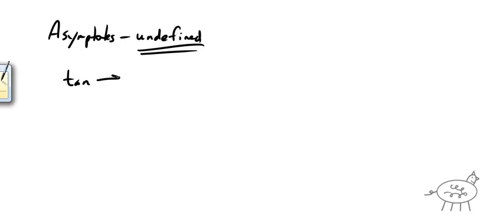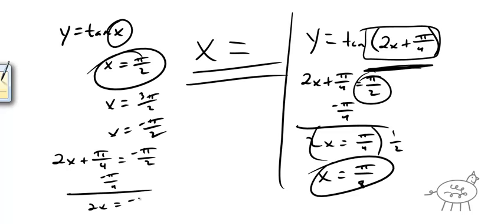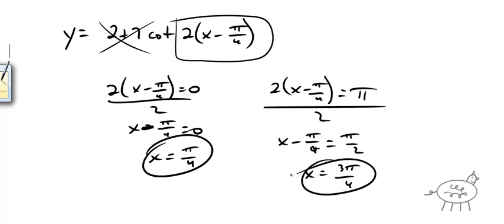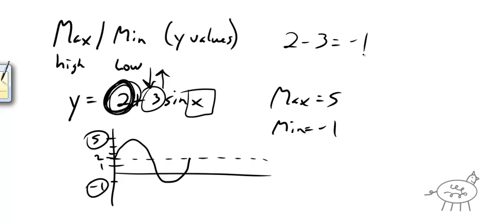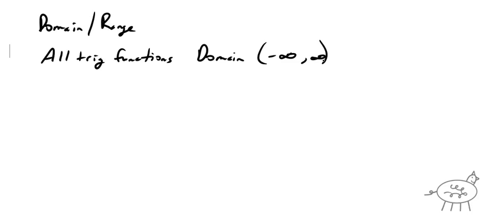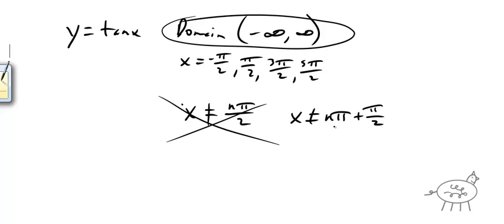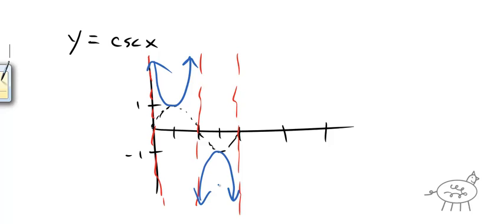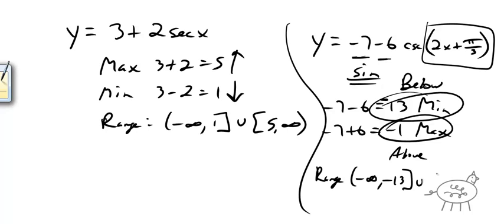M408 Trig Ch 4 Day 8